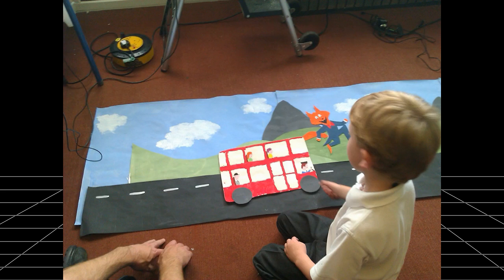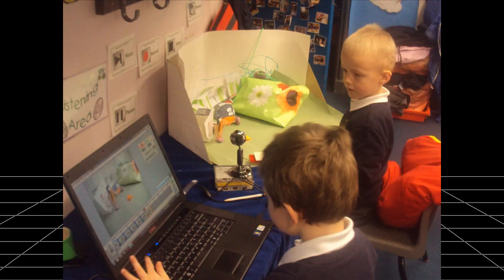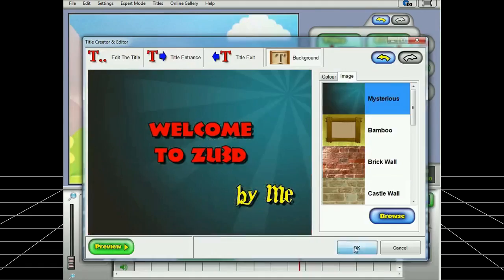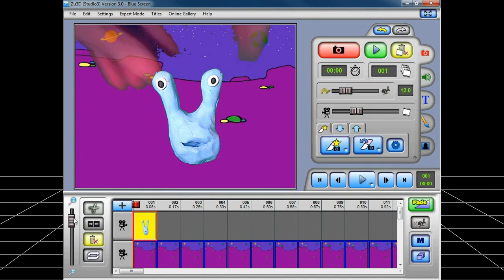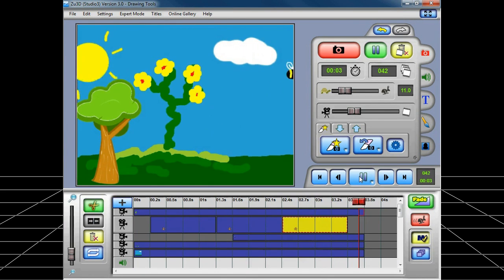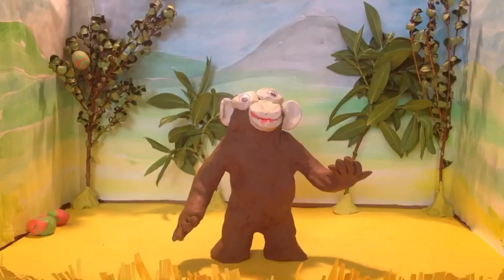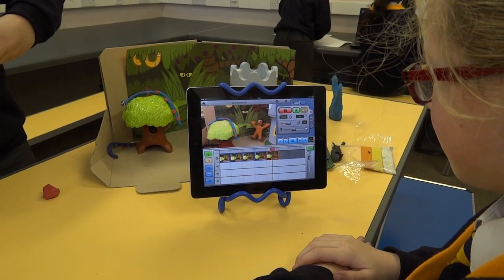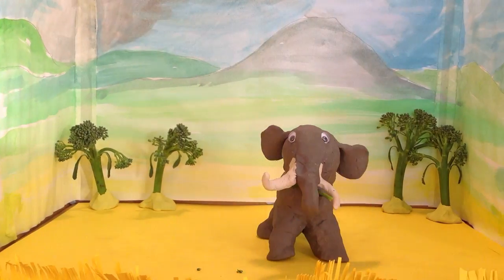Welcome to Zu3D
See what you can do with Zu3D animation software.